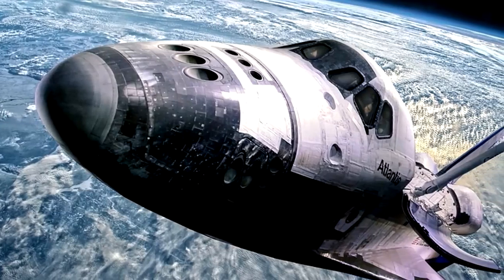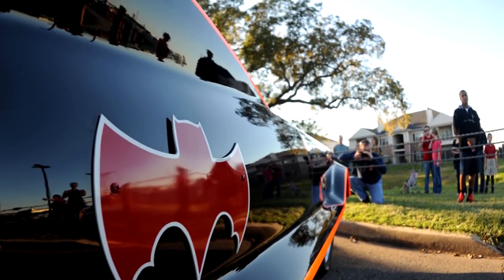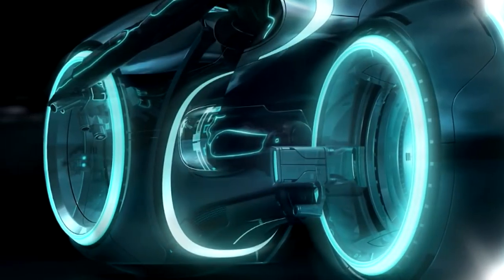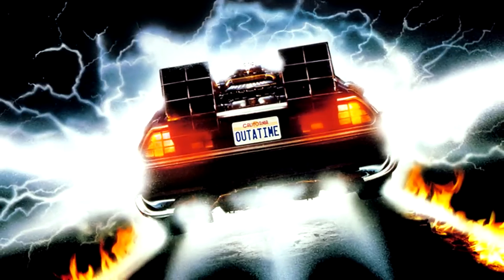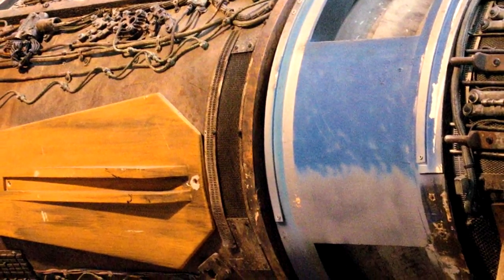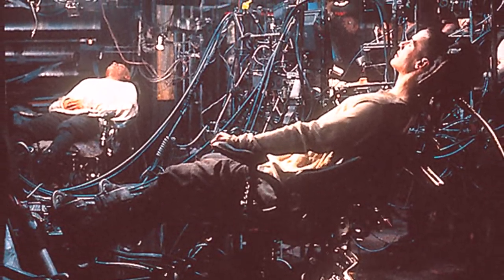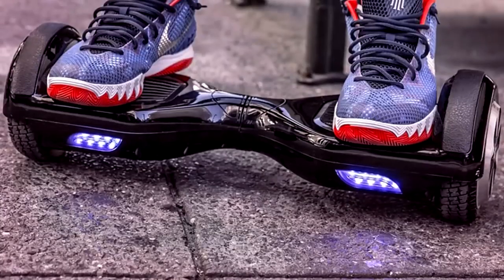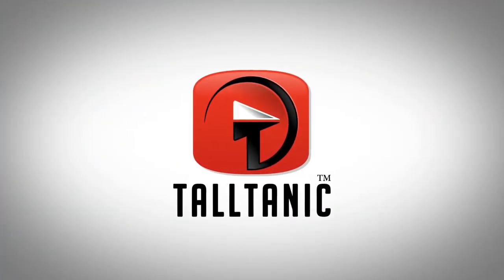COOLEST Sci Fi Modes of Transportation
Okay, so there are tons of ideal and unusual modes of transportation out there in the sci-fi world, and we wish that we could utilize, well, all of them. From super cool cars to incredible spacecraft and beyond, we decided to delve in and see just which vehicles in the science fiction world were the cream of the crop. Here we have a list of what we believe to be the 9 Coolest Sci-Fi Modes of Transportation.

3. The Nebuchadnezzar
Oh, The Matrix. If you remember watching this trilogy and getting excited over this flying, dodging, EMP-loaded vehicle, you’re not alone. We first see the ship not long after Neo awakens from the Matrix and is born into our world, only to be taken aboard the craft and nursed to full health. Not only is the ship fully-equipped to be able to send people back and forth between the simulation and our world, but it’s also pretty good at the old dodge, dip, duck, dive, and dodge (Dodgeball, anyone?). We fondly reminisce about the close calls and near destruction of this ship—like the time that Morpheus, Tank, and Trinity wait, wait, and wait some more for Neo to return from the Matrix to unleash a powerful EMP burst to stop an onslaught from pesky Sentinels. He ends up making it just in time before the weapon is discharged, thus preventing him from being trapped in the simulation. The ship was heavily damaged, though, but it proves its worth by making a recovery and reappearing in The Matrix: Reloaded. Although destroyed in the second of the three films, it was pretty darn cool and was a vehicle that we wish that we could have taken a ride in, if not to avoid Sentinels at high speeds, to cruise along with Morpheus and his ragtag crew of rebels.

2. Hoverboards
Alright, alright, we know that we already mentioned the Back to the Future trilogy once on this list, but there are simply too many neat modes of transportation dreamed up in these classics. The hoverboard, Michael J. Fox’s saving grace in multiple scenes spanning two different movies, had to make our list. It’s a Hover converted board that works basically like a skateboard without trucks or wheels. In 2015—in the movies that is—lots of different companies designed and released hoverboards of all different styles for different age ranges and skating (hovering?) styles. Mattel created the famed board that Marty McFly uses to escape Griff and his gang and send them to prison, helping to supply Griff’s famous last words, “I was framed!” Although the board that Marty used was pretty basic and designed with children in mind, it got the job done. It even helped him succeed in making it back to 1985 via DeLorean in the cars steam-engine assisted push into the future. Variations on the boards include the No Tech series, the Question Mark, Rising Sun, and Griff Tannen’s rocket-propelled Pit Bull. Many companies have tried to achieve the technology in the real world, and although there have been some pretty successful attempts at recreating one of the films’ most recognized futuristic technologies, they’re still a far cry from being as incredible as the boards from the movies. Every kid who’s seen Marty flying around on his hoverboard has dreamed of the day they’d be able to ride their own, but for now, it seems that it may remain just that for years to come, a dream.

1. Terrariums of 2312
Alright, we’re assuming that not many of you have heard of these fantastic space habitats, transportation vessels, and farming worlds, but let us tell you a little bit about them. Kim Stanley Robinson wrote a book called 2312 in 2012 that utilize asteroids to efficiently house humans, grow crops for Earth, and transport people to the outer planets exceptionally quickly. The asteroids are hollowed out using self-replicating machine excavators and ecosystems are housed inside. The ecosystems can thrive due to artificial gravity from centripetal force, protection from radiation by the asteroids solid walls, and a sunline that provides artificial light. There is one entry hole in the asteroid that allows access to the terraria ecosystems. They travel about the solar system as asteroids usually do: non-stop, and on their regular trajectories. Anyone that wishes to enter one of the Terrariums needs to match the speed of the asteroid as it doesn’t slow down or stop for anyone. Entire little worlds can be sustained inside these fantastic Terrariums, and they make us wonder about the real possibility of using this idea in the future. Wouldn’t it be cool if we could just use naturally-occurring objects in our solar system to house the ever-growing population of Earth? We’d sign up to live on one to get away from all of the problems that our world is facing, and we’d be willing to make a bet that a lot of you would too.